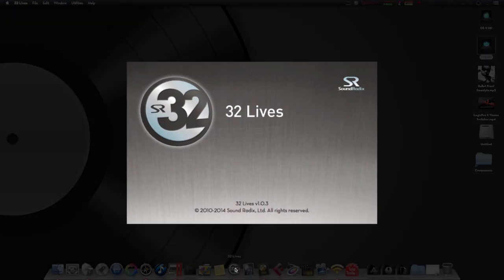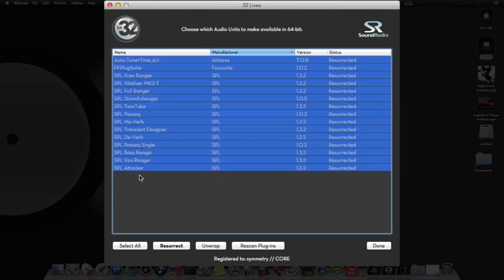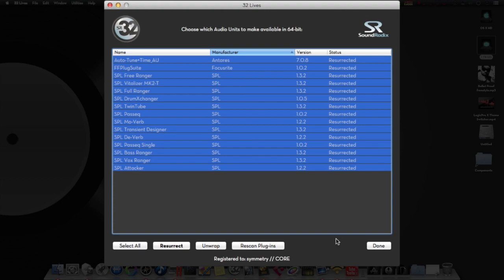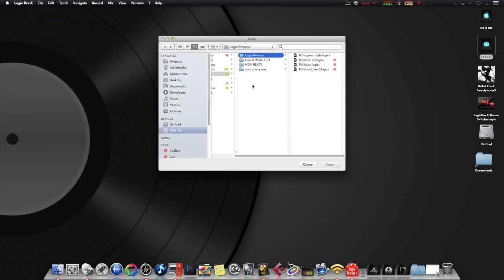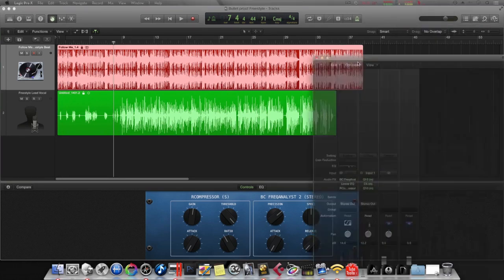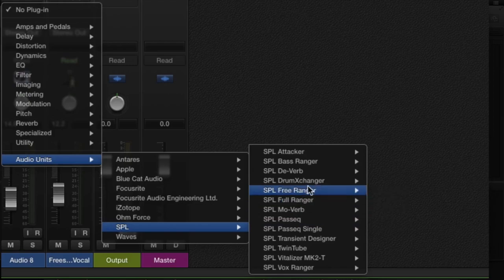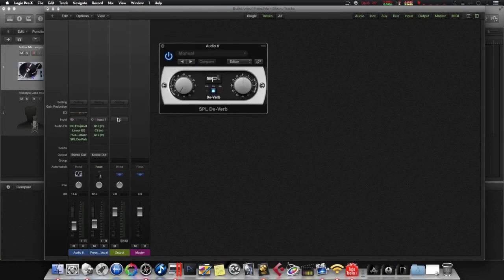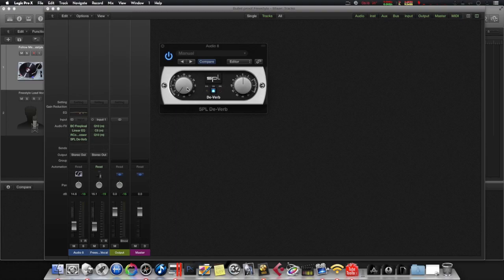32 bit Plugins In logic Pro X (32 Lives)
I thought that Everyone enjoy knowing that there is a easier way to use your 32 bit plugins in logic pro X! So just follow these few steps and you will have your mix on time and Effects sounding like a pro in no time.  for all the best tips and tricks to mixing.